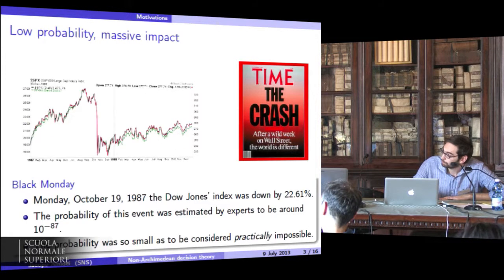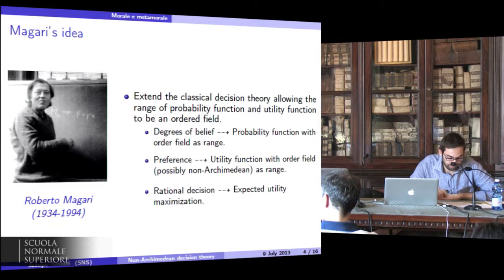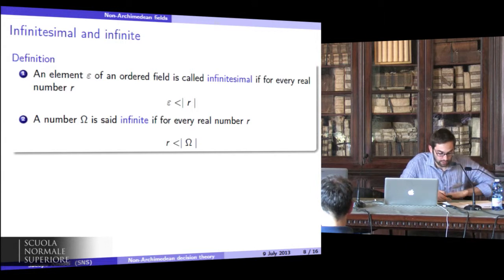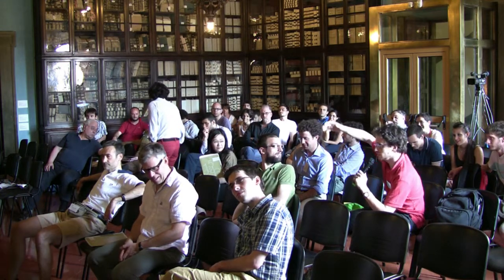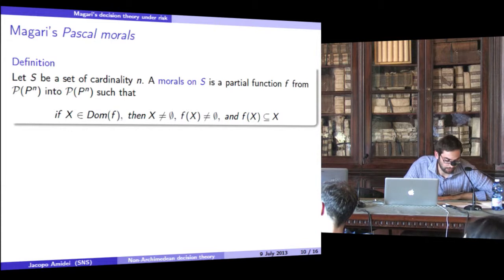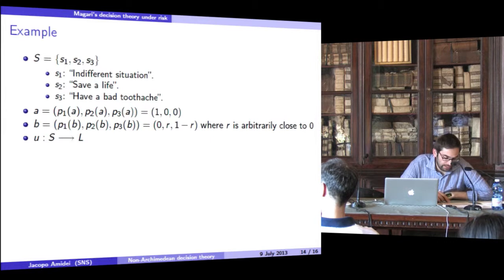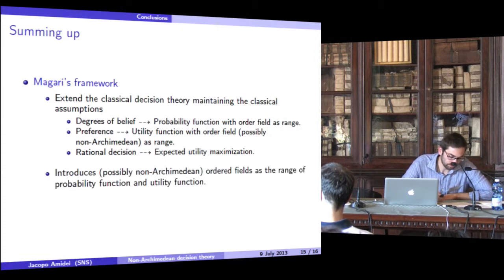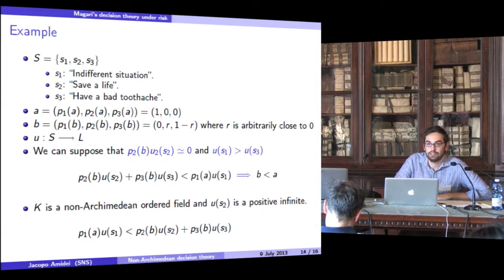Jacopo Amidei, Non-Archimedean decision theory - July, 8 2013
Games and Decisions - July, 8 2013
Centro di Ricerca Matematica Ennio De Giorgi

Jacopo Amidei, Scuola Normale Superiore
Non-Archimedean decision theory